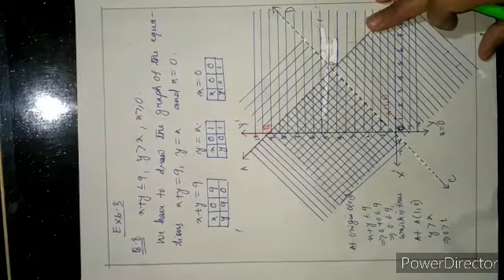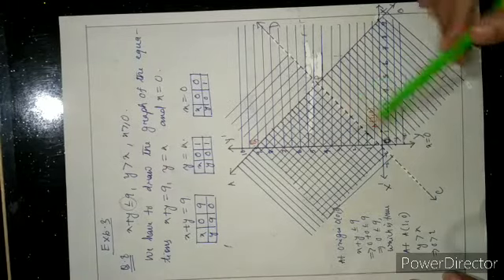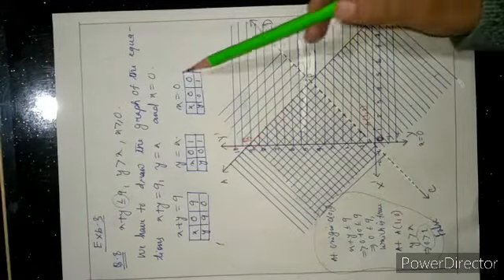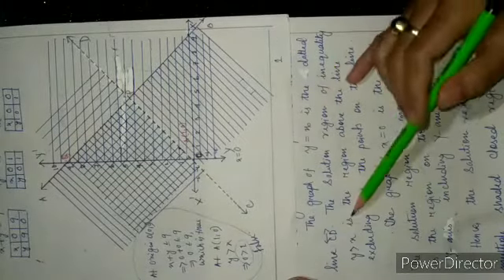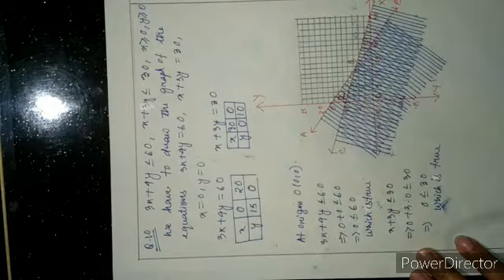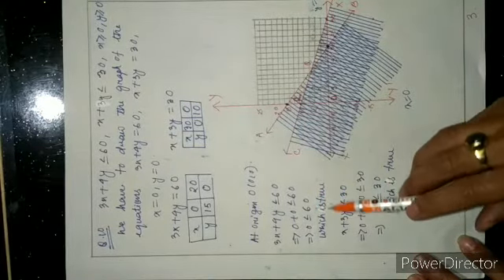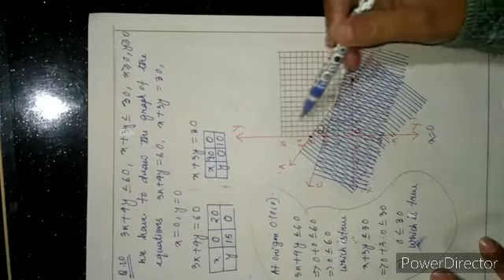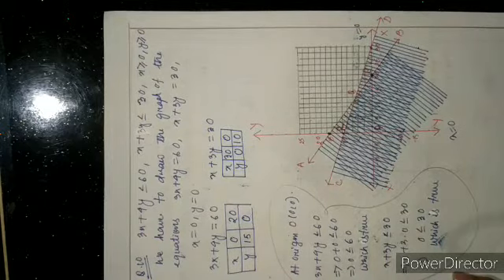Class 11 Maths Linear Inequalities part 4